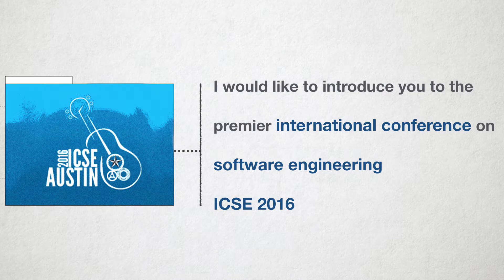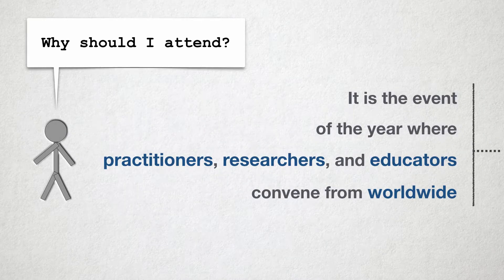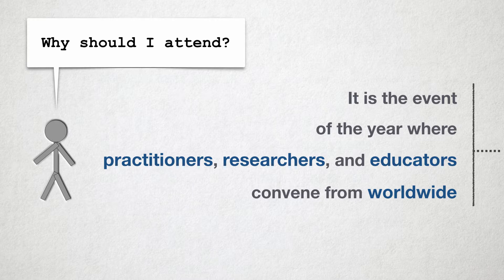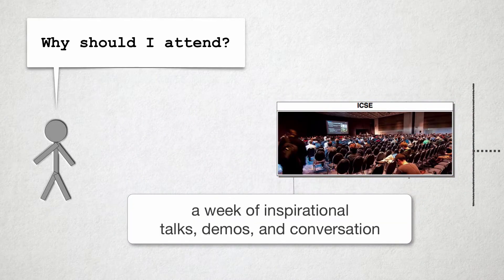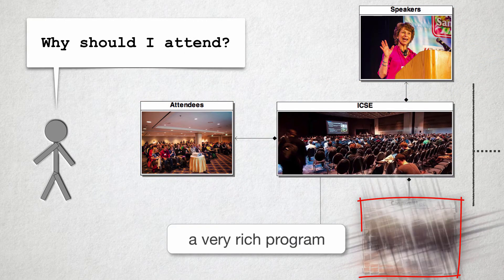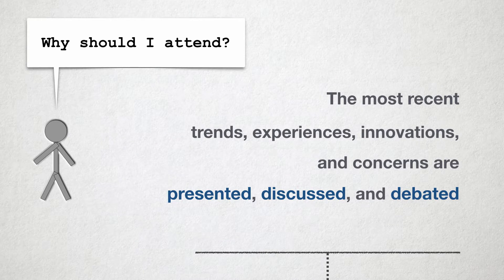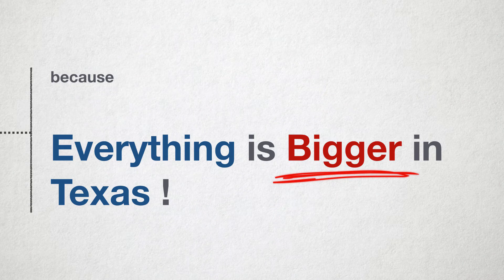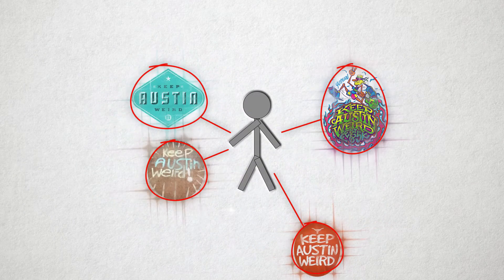ICSE 2016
Video Contest: Everything is Bigger in Texas.